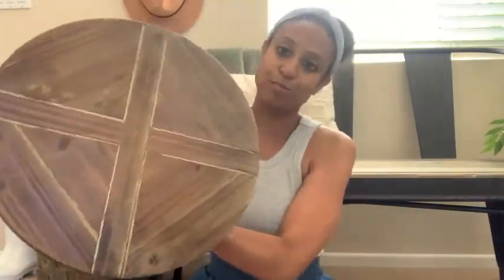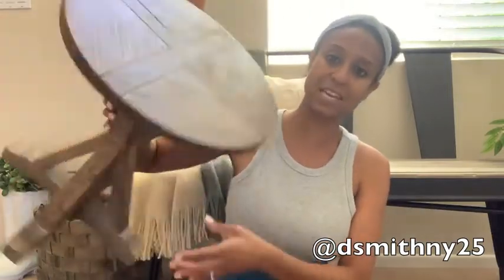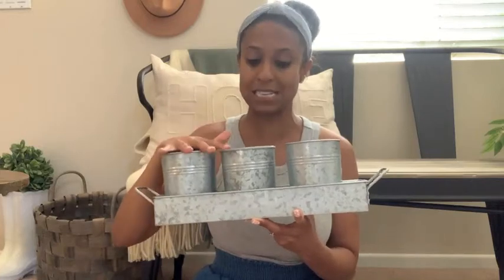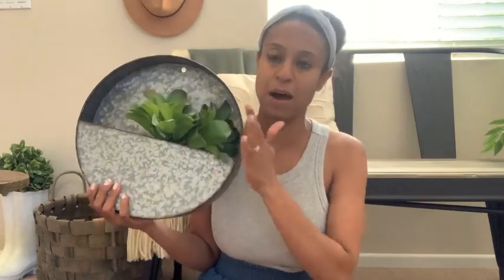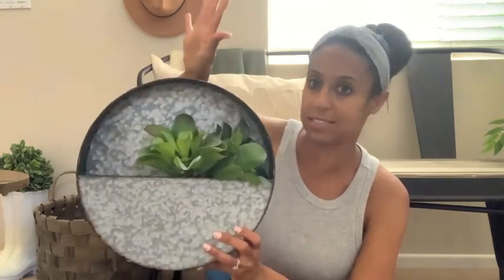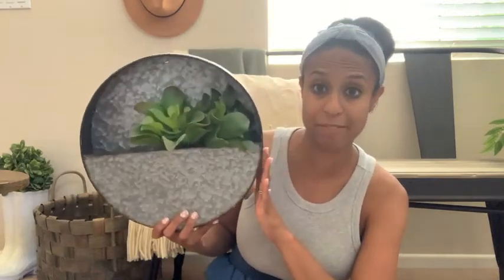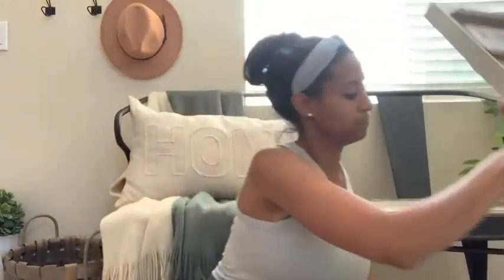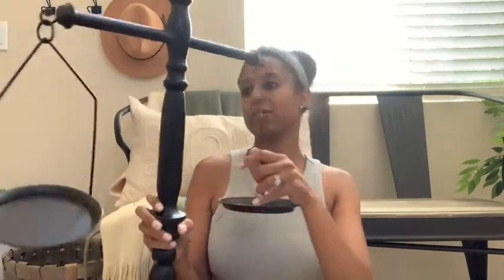AFFORDABLE FARMHOUSE DECOR HAUL 2020/ Cozy Decor Design Ideas/Dream Rodrigues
I hope you guys enjoy this farmhouse haul. All the items are very budget friendly and can cozy up any home. Please leave any video suggestions down below.

Hi Friends,
My name is Dream and I am a mom of two. I have a 17 year old son and a three year old daughter. I live in California with my hubby and our two children. I am an infertility survivor, I got pregnant with my youngest through the miracle of IVF. I love all things home decor and cleaning. My goal is not to change everything we have but to work with what we have, I hope my videos inspire you to do the same. Thank you so much for checking out my video. Love Dream